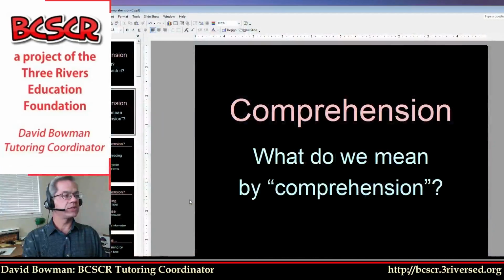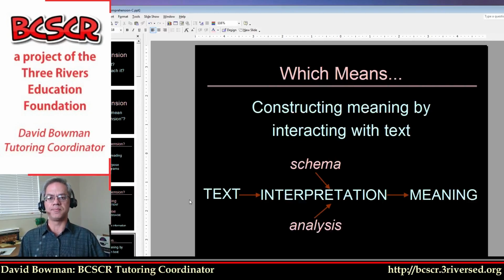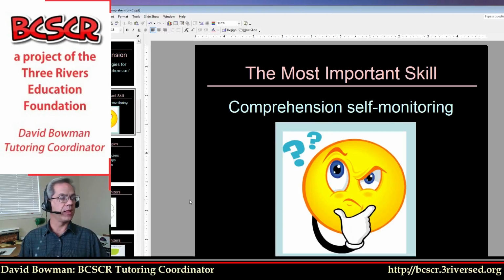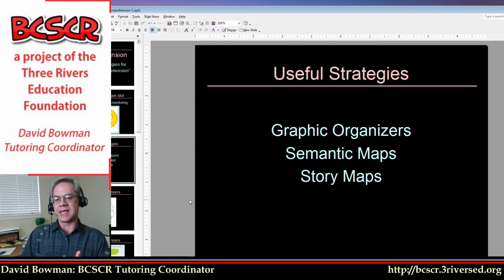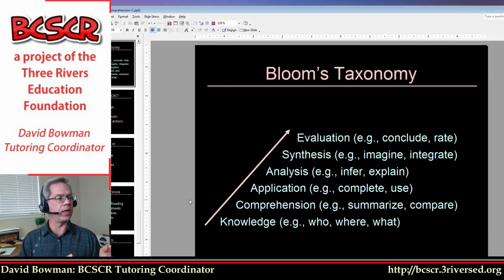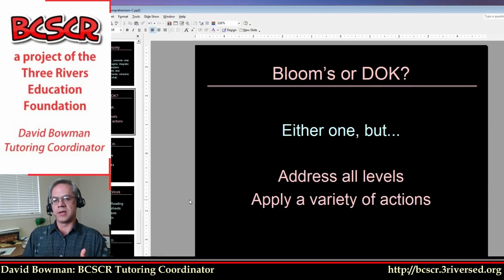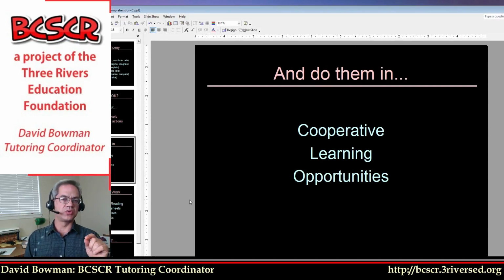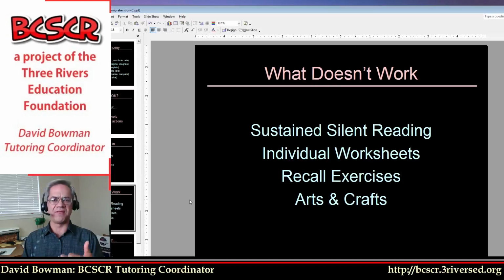Reading Comprehension Instruction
For BCSCR tutors